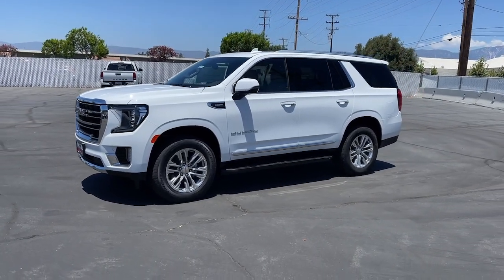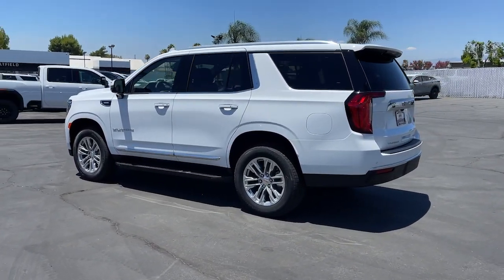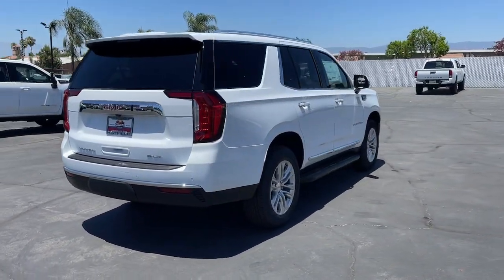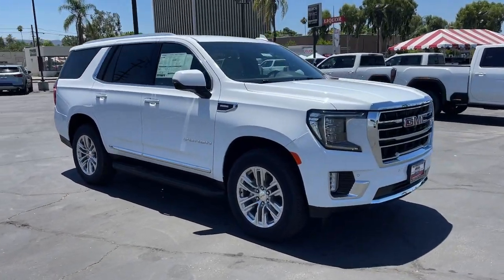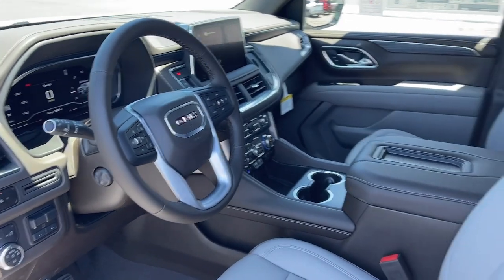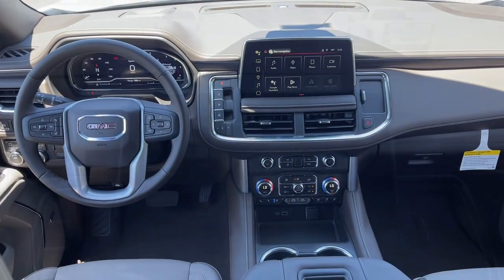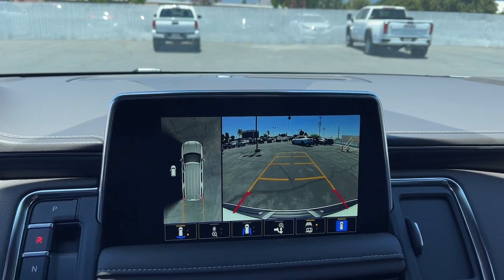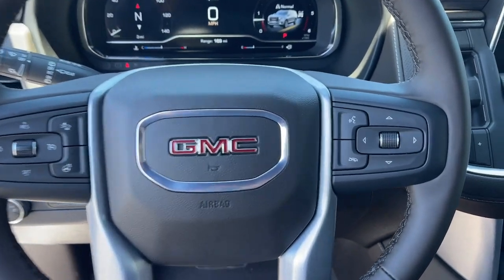2024 GMC Yukon Inland Empire, Redlands, Riverside, San Bernardino, Highland, CA 224118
Summit White New 2024 GMC Yukon SLT available in Inland Empire, California at Hatfield Buick. Servicing the Redlands, Riverside, San Bernardino, Highland, Yucaipa CA area.

2024 GMC Yukon SLT - Stock#: 224118

301 E. Redlands Blvd

Summit White 2024 GMC Yukon SLT 4WD 10-Speed Automatic with Overdrive 3.0L I6 4WD 12-Way Power Seat Adjusters 2 Presets For Outside Rearview Mirrors 2 Presets For Power Driver Seat 3rd Row 60/40 Power-Folding Split-Bench Seat Adaptive Cruise Control AM/FM radio: SiriusXM with 360L Auto High-beam Headlights Bose 9-Speaker Stereo Audio System Feature Bright Chrome Bodyside Moldings Bright Front & Rear Door Sill Plates Chrome Door Handles w/Body-Color Strip Enhanced Automatic Emergency Braking Front & Rear Park Assist Front dual zone A/C Garage door transmitter Hands-Free Power Programmable Rear Liftgate HD Surround Vision Heated 2nd Row Outboard Position Seats Heated Driver & Front Passenger Seats Heated Steering Wheel Inside Rear-View Auto-Dimming Mirror Lane Change Alert w/Side Blind Zone Alert Lane Keep Assist w/Lane Departure Warning Max Trailering Package Memory seat Outside Heated Power-Adjustable Mirrors Perforated Heated & Ventilated Dr & Frt Pass Seats Power driver seat Power Liftgate Power Release 2nd Row 60/40 Split-Folding Bench Seat Power Tilt & Telescopic Steering Column Preferred Equipment Group 4SA Premium Smooth Ride Suspension Rain sensing wipers Rear air conditioning Rear Cross Traffic Alert Rear Pedestrian Alert Remote keyless entry Safety Alert Seat SLT Luxury Package Universal Home Remote Wheels: 20 x 9 6-Spoke Polished Aluminum Wireless Charging.brbrRecent Arrival!